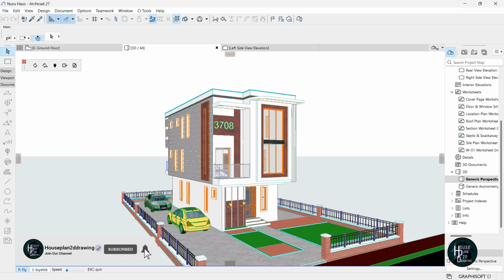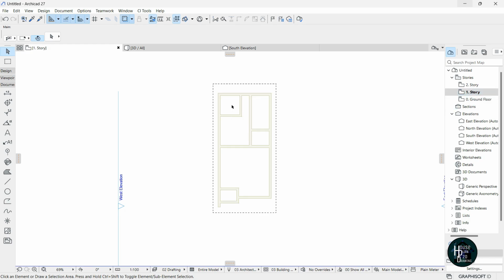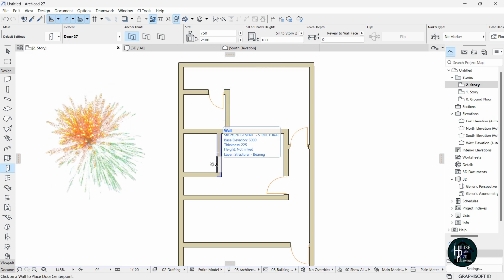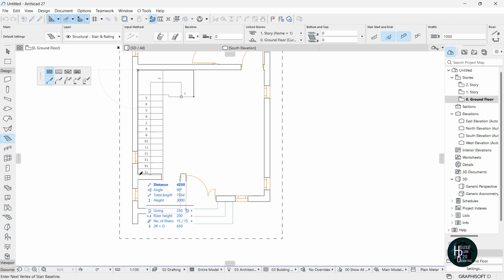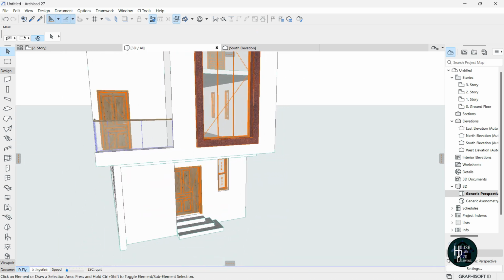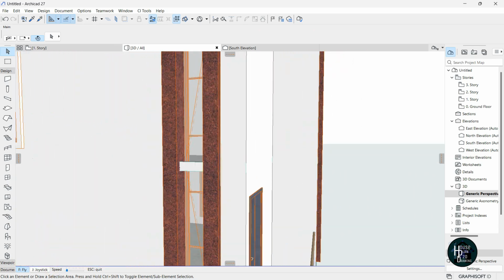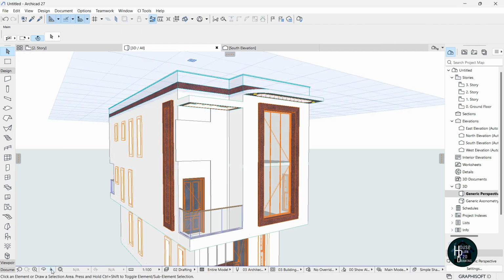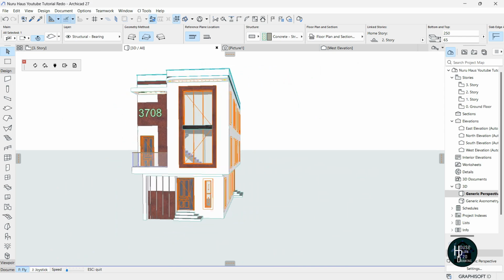Archicad Tutorial : Basic Floor Plan To 3D For Beginners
🙋🏾‍♂️ Hi there, and welcome to HousePlan2DDrawing!

In today’s tutorial, I’ll walk you through the process of creating a floor plan and transforming it into a 3D model using Archicad—perfect for beginners and those looking to sharpen their skills.

🎬 Rendering Software Used:
This video was rendered using Twinmotion.

Learn How To Export Your Drawing Properly in Archicad